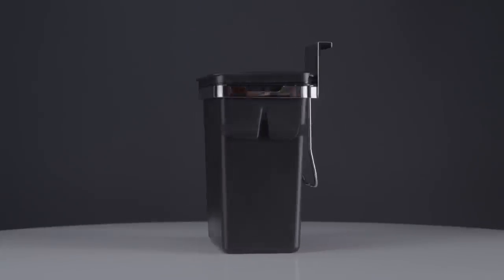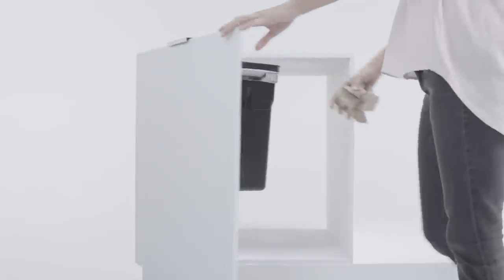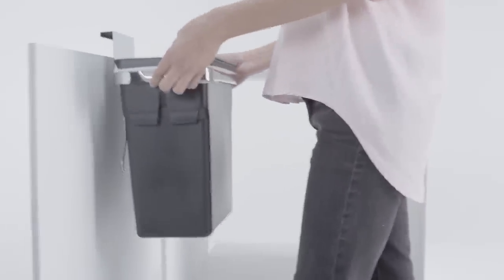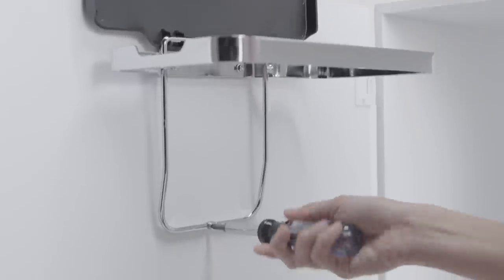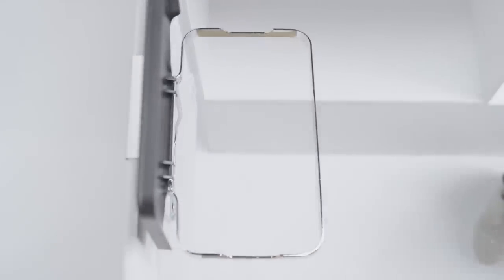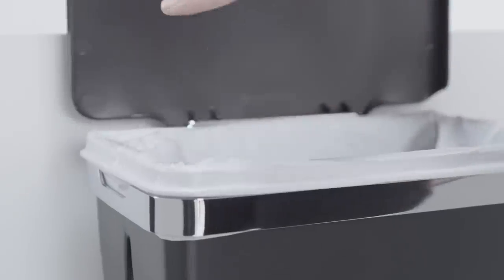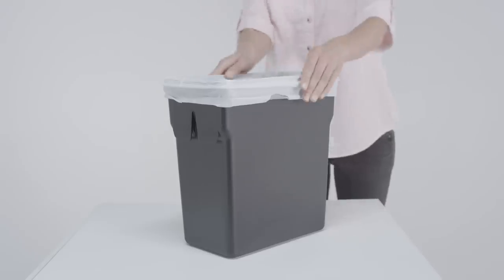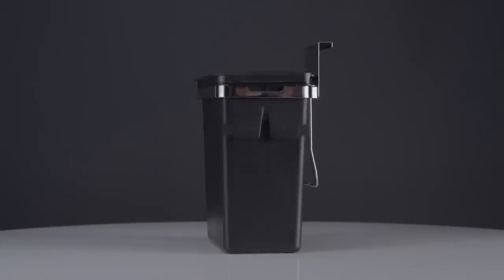simplehuman in-cabinet door mounted trash can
Our in-cabinet can hangs inside your kitchen cabinet door for quick and easy access while you are busy at the kitchen counter. The heavy-duty steel frame hooks securely onto the door or can be screwed in for a permanent mount. It also holds a durable plastic bucket that keeps your cabinet free from messy spills and lifts out for easy cleaning.